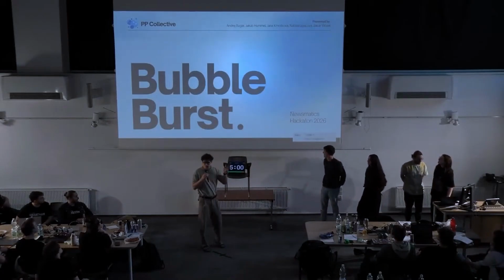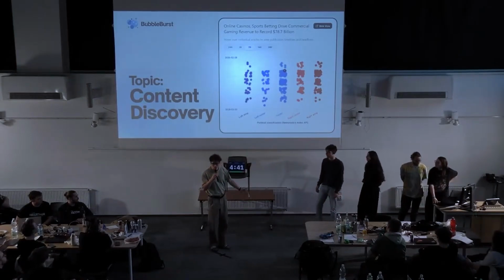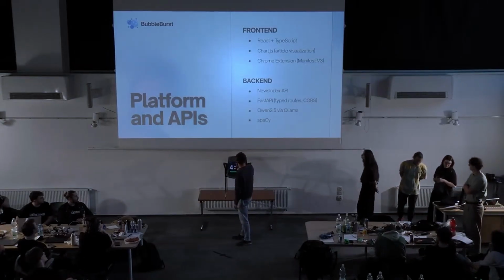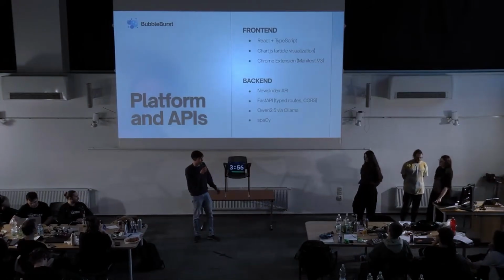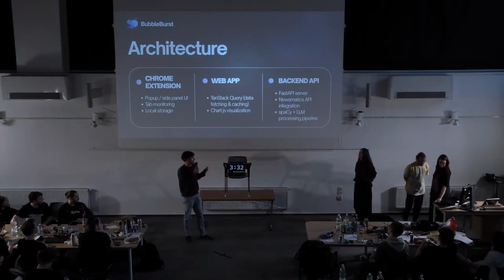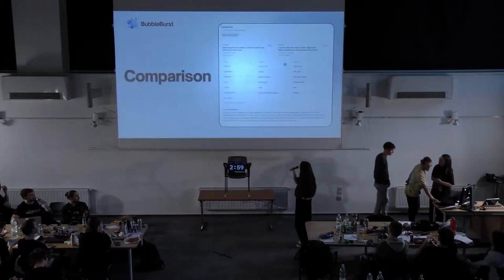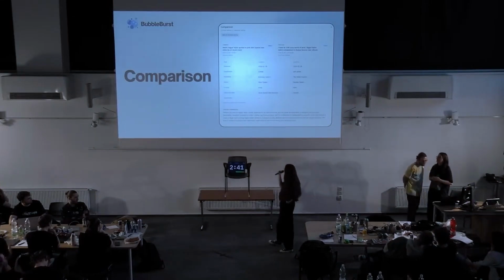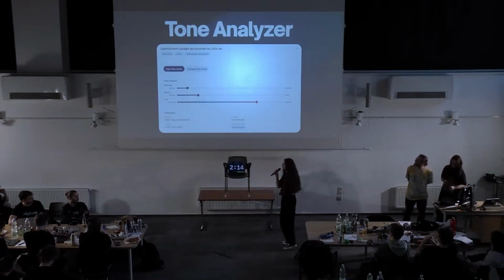Team PP Collective at Newsmatics Hackathon 2026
This presentation was recorded during the 2026 Newsmatics Hackathon in Brno, Czechia — a 24-hour challenge where students used data, technology, and innovation to tackle real-world media and news intelligence problems.

Representing team PP Collective, this presentation is part of a Hackathon built around applied problem-solving, rapid prototyping, and new ideas for the future of media. Hosted at Masaryk University, the 2026 event brought together students with IT, analytics, and creative thinking skills to explore how data-driven tools and socially driven innovation can support the evolving news landscape.

📍 Location: Masaryk University, Brno, Czechia
🎯 Themes: Data visualization, trend analysis, prediction & forecasting, actionable intelligence, socially driven innovation

🎞️ Explore the full Newsmatics video library for more on media research, AI discovery, and news technology: